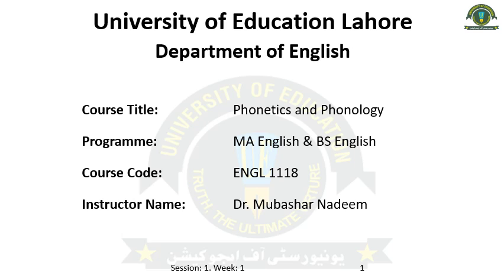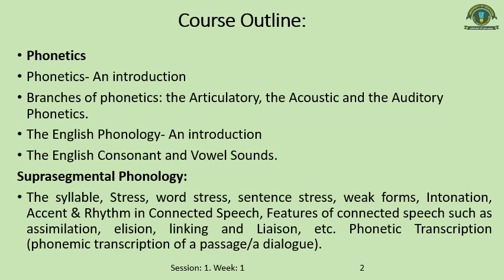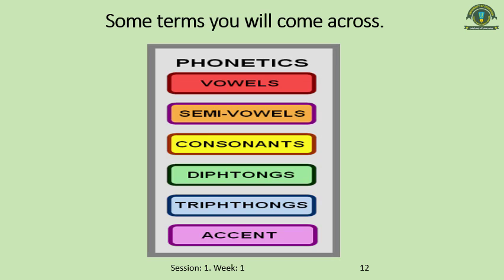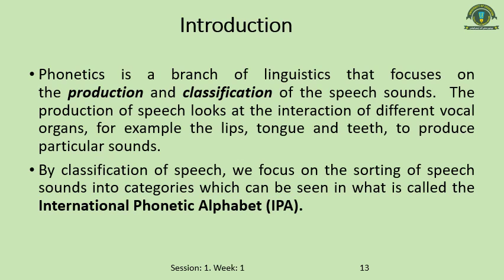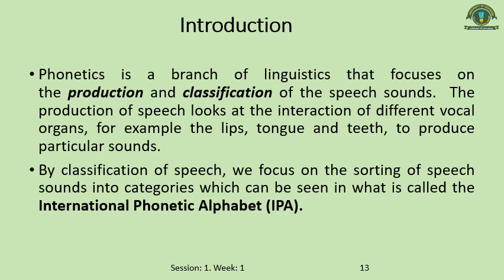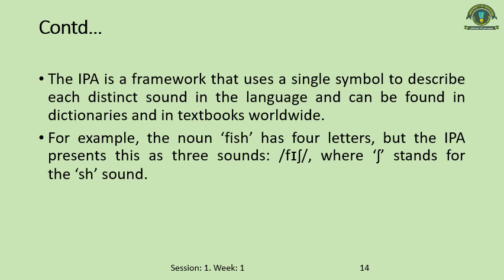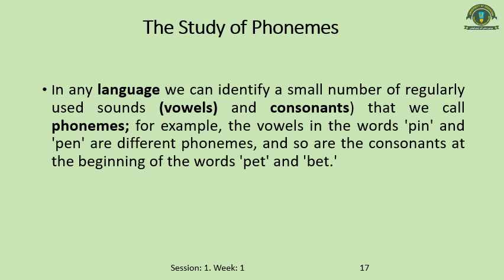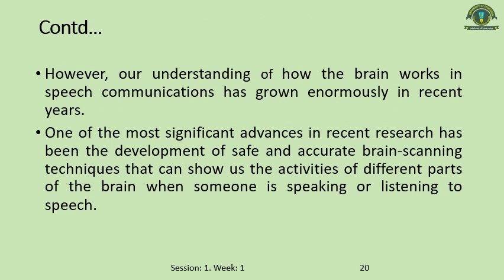ENGL1118 Lecture1 Phonetics and Phonology